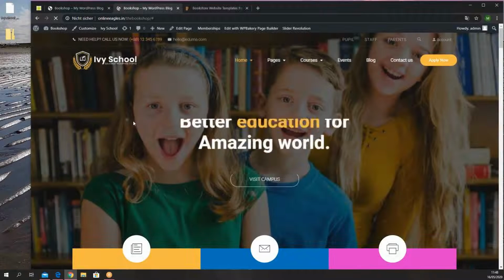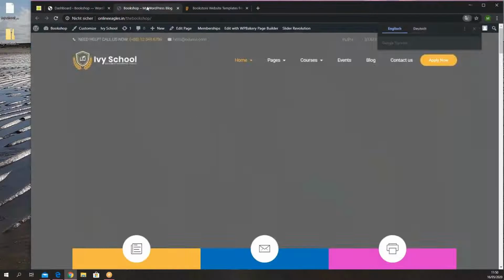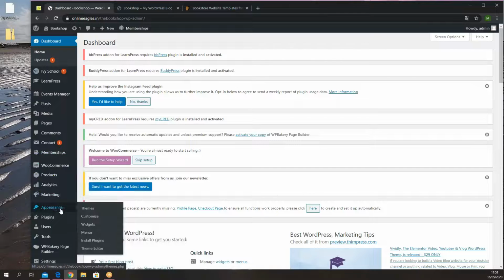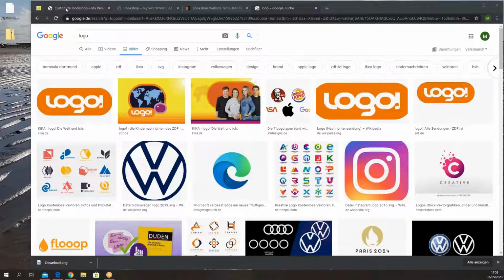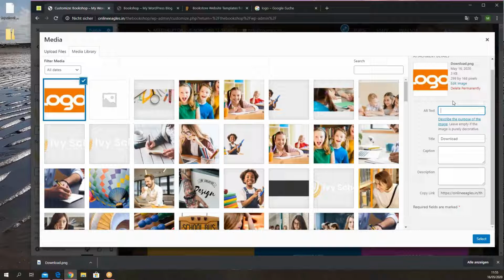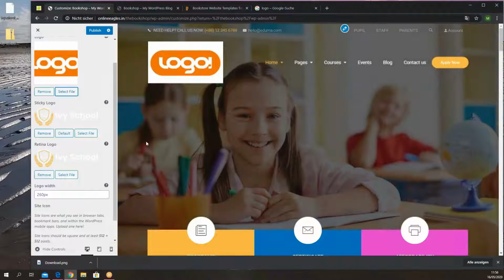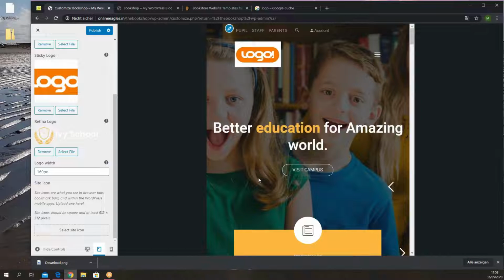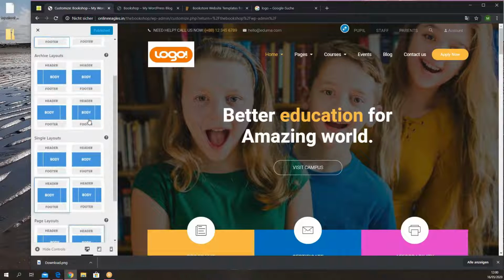Digital Marketing Tutorial For Beginners | Digital Marketing Course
☑Welcome to Sprintzeal’s Digital Marketing training sessions. Part-06

Here is the Overview video for Digital Marketing offered by Sprintzeal. The aim of this video is to give an overview of the course and help you understand its requirements and benefits.

◼️Themes in Wordpress
◼️How to select Theme in wordpress website
◼️Platforms to Get Wordpress Themes
◼️How to take Themes from Other sources
◼️How to Install that in wordpress
◼️How to add External Images in Wordpress

👉   To register Digital Maketing Masters Program Certification Training visit;